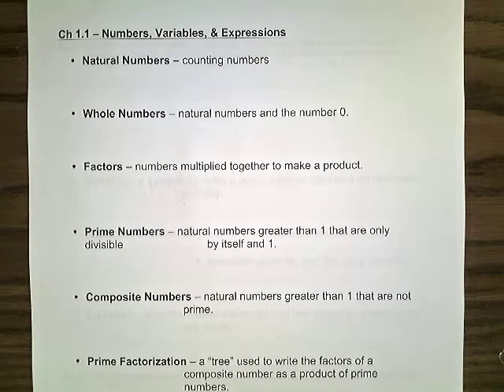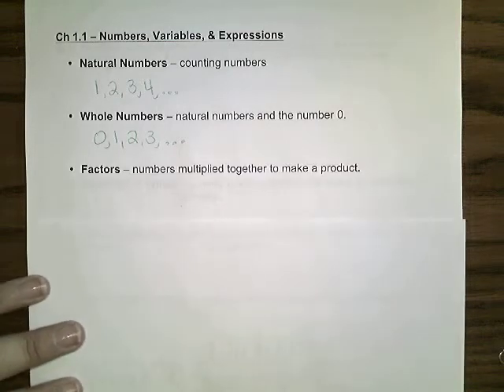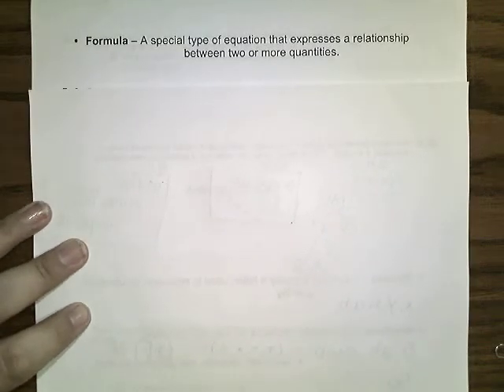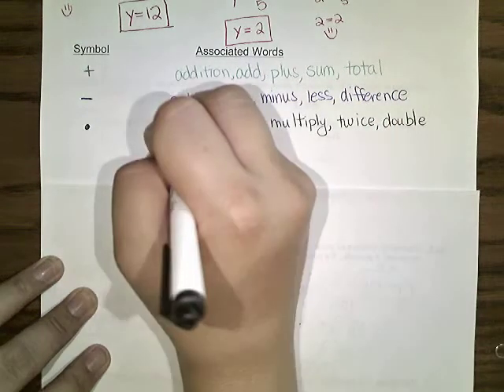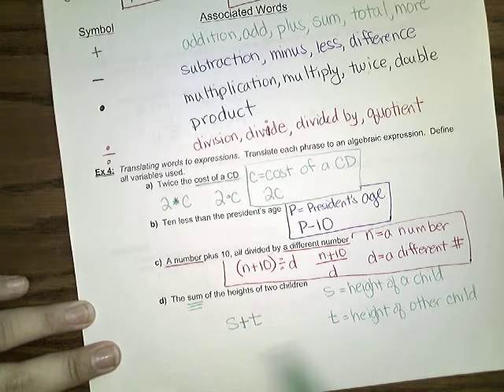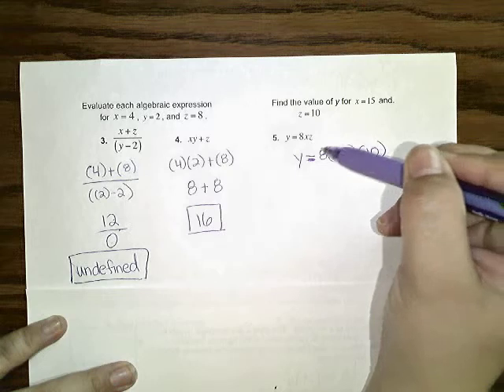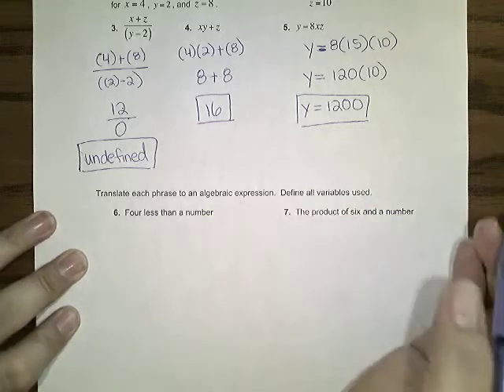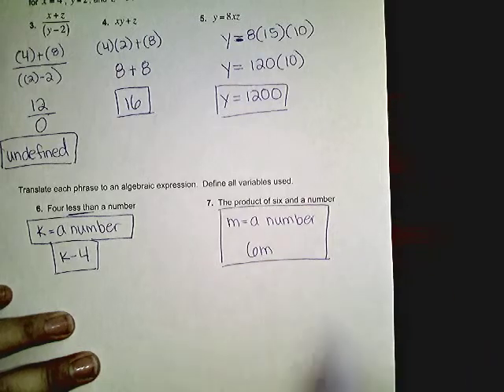Video Notes Ch 1.1